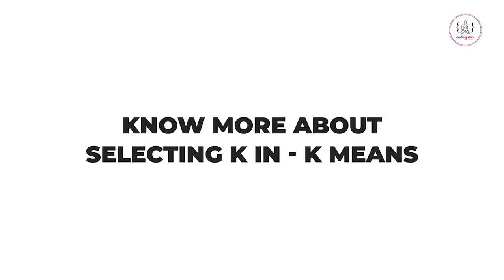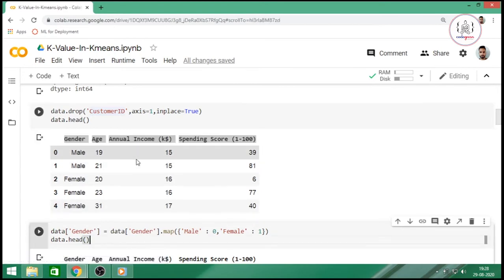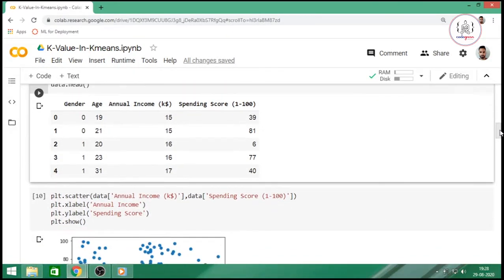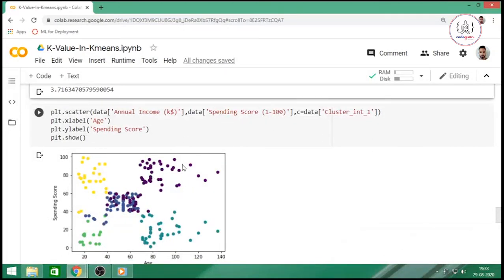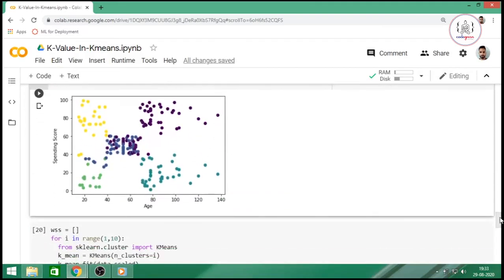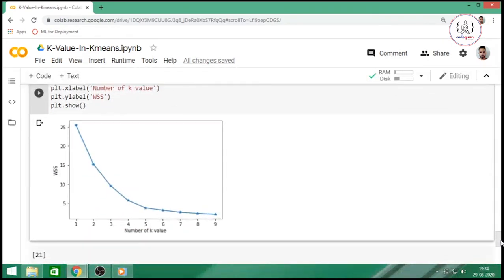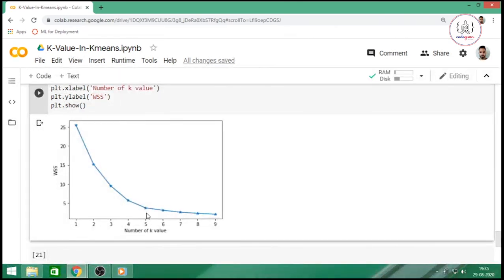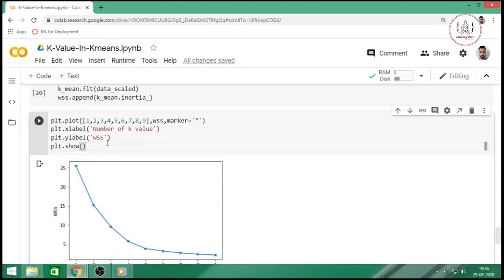How to find K Means Clustering using Elbow Method in python| Machine Learning Tutorials | Codegnan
In This video we See how we can select right value of k using elbow method in python

In our previous video we have talked about how to choose the value of k-using different methods. In this video we will see how we implement the elbow method in python to find the optimal value of K.